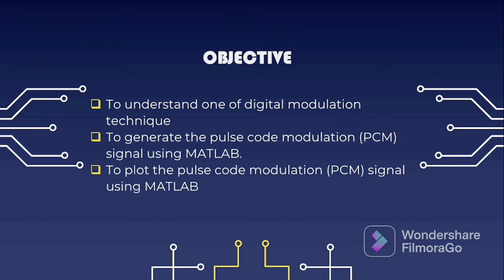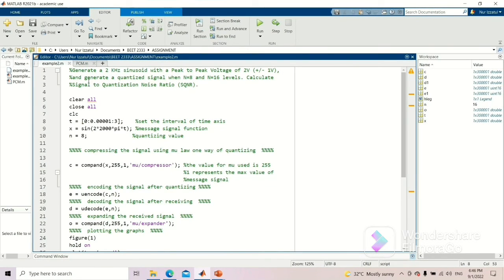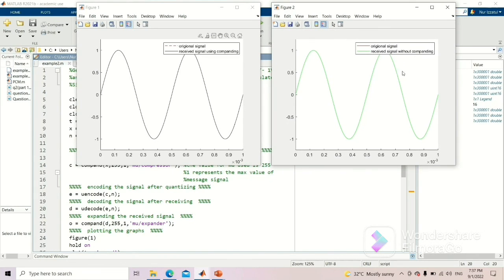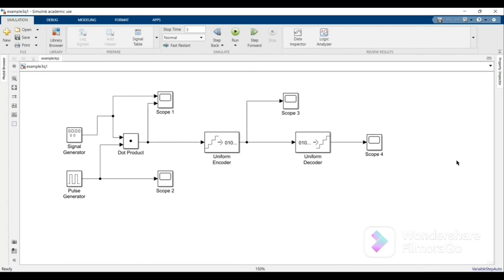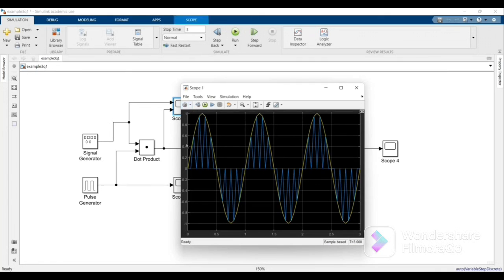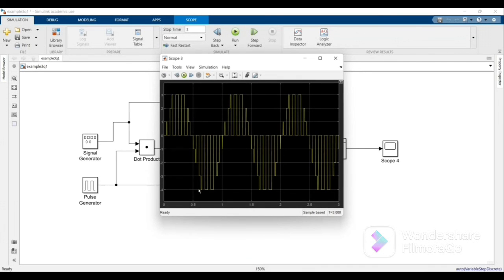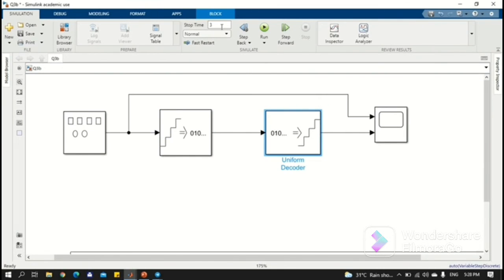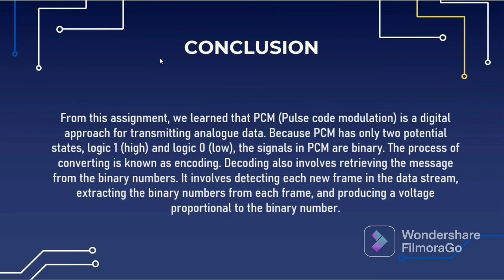Pulse Code Modulation (PCM) - GROUP 6